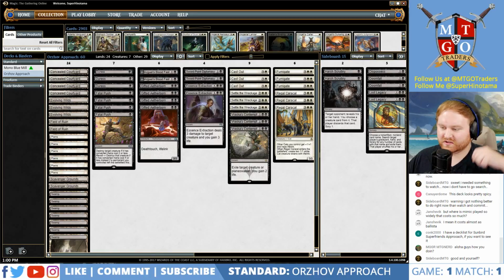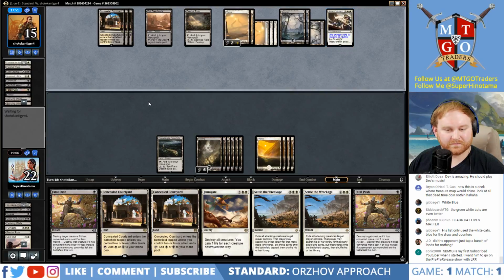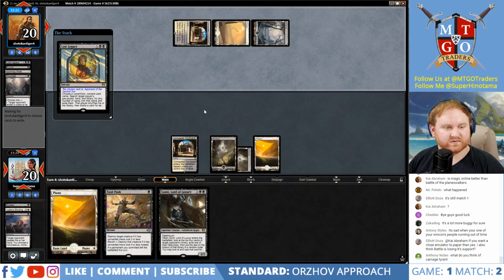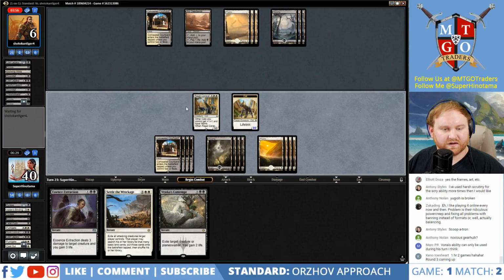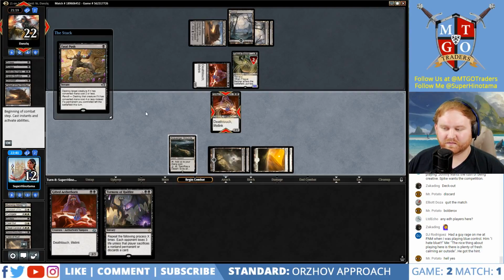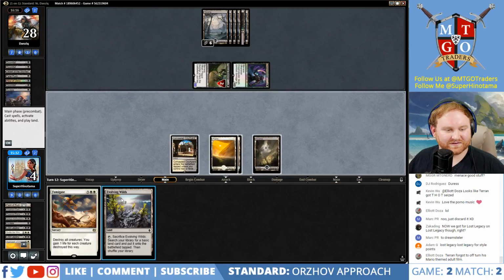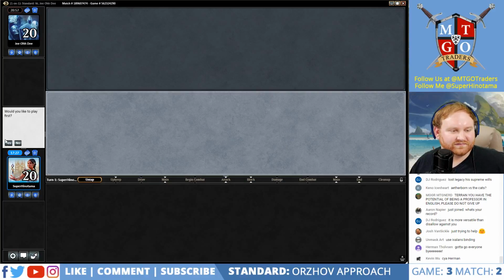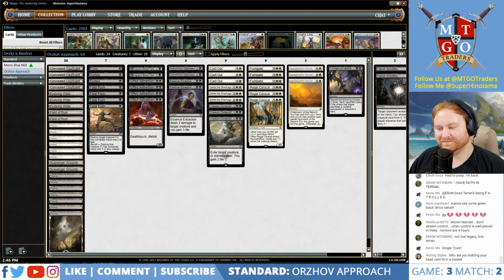Orzhov Approach Ixalan Standard Deck Tech | MTG